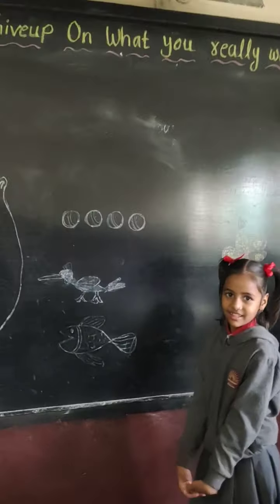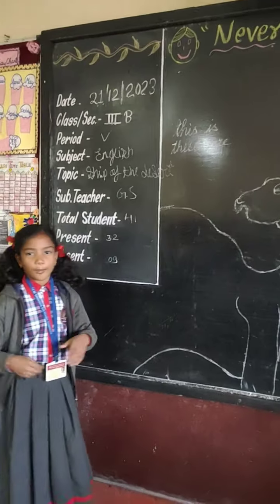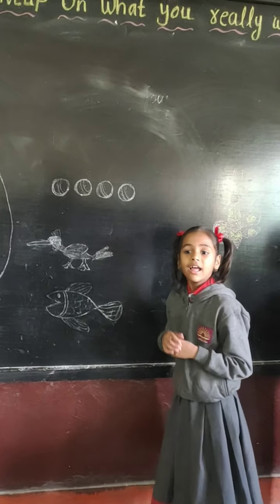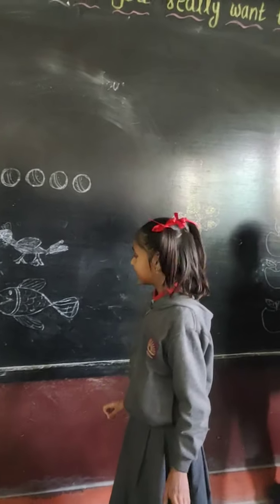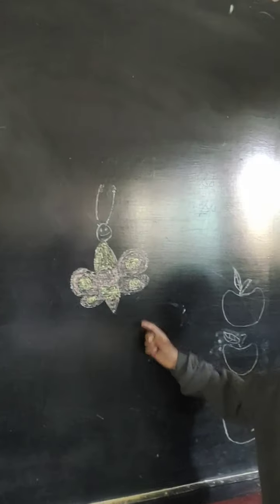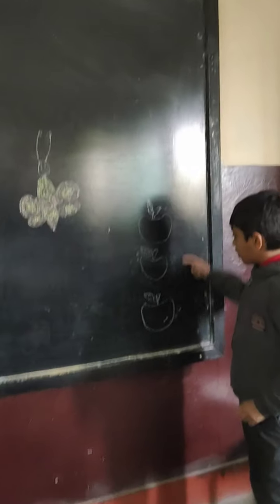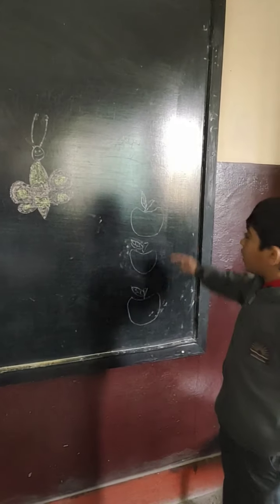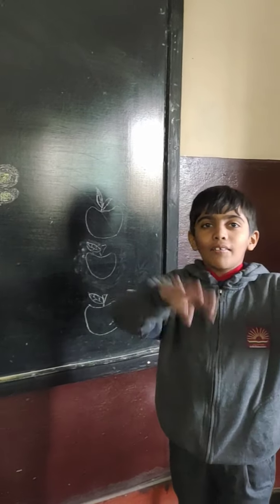Innovative The interesting way of communication,pictures are the sources.